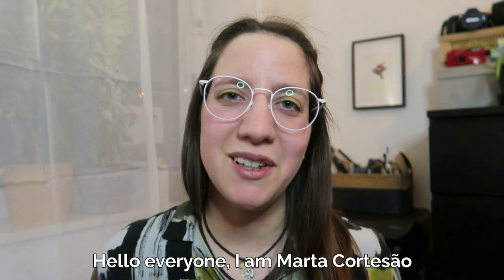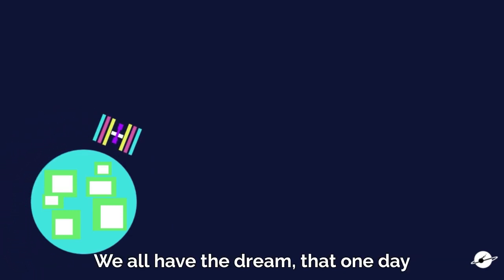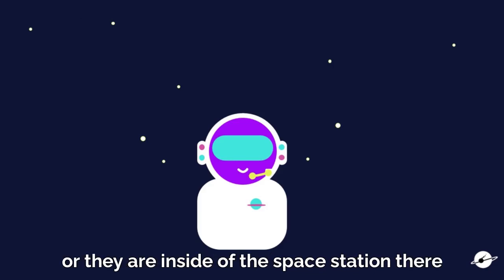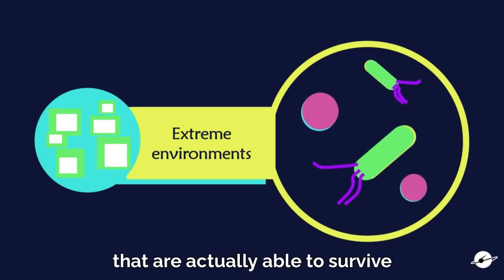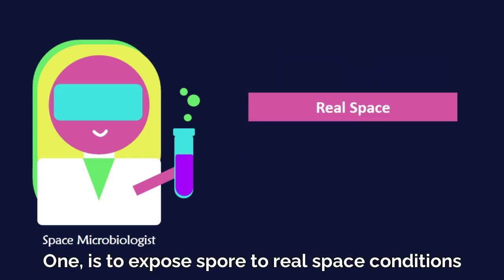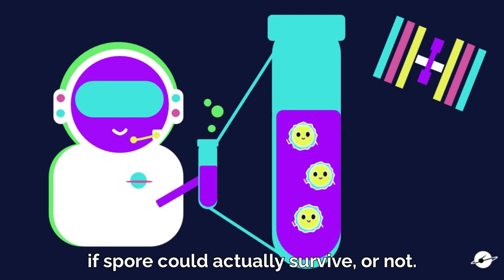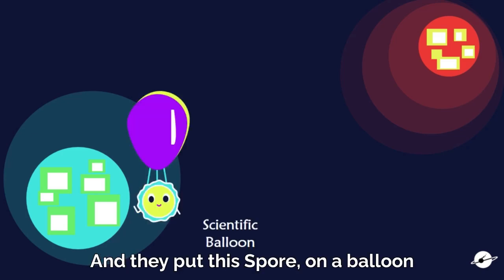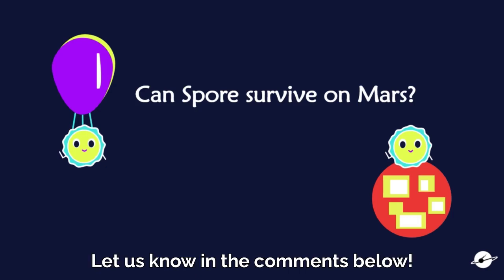Space Microbiology | Space Microbes: In Short #1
How can terrestrial microbes survive in space? and on Mars?

I'm Marta Cortesão, a PhD Student at the German Aerospace Center (DLR), and in this video I talk a bit about the science of Space Microbiology - hope you like it!